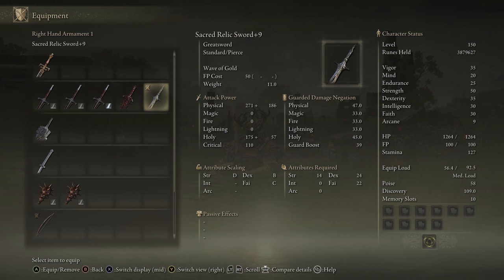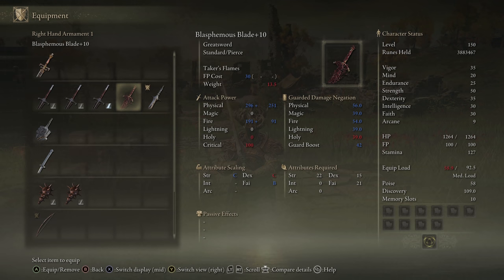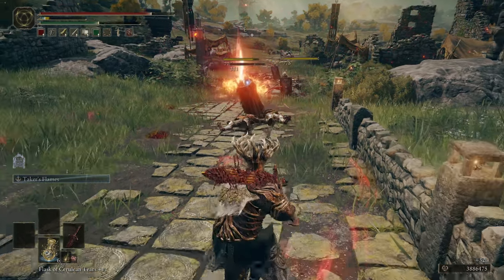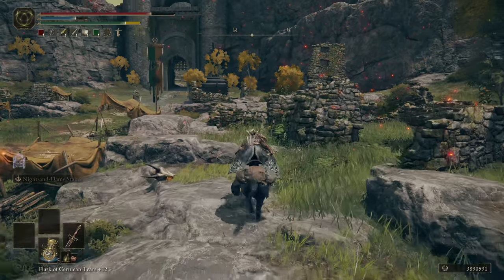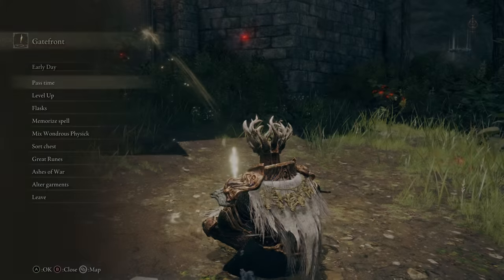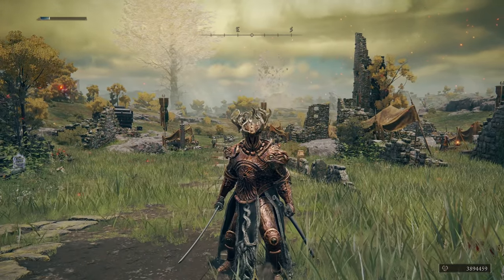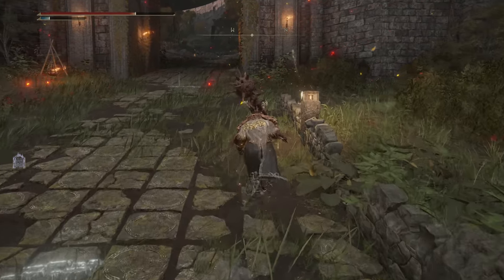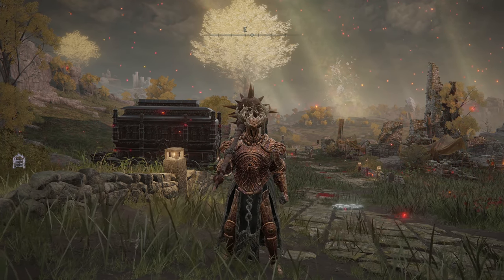Elden Ring - Top 10 Weapons & Ashes of War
Thanks to Bandai Namco for a review copy of Elden Ring!

0:00 Intro
0:40 Wave of Gold
2:30 Taker's Flames
4:00 Night and Flame Stance (Nerfed)
6:00 Waves of Destruction
7:30 Transcient Moonlight
9:40 Hoarfrost Stomp (Nerfed)
10:55 Hoaarah Loux's Earthquake
12:51 Seppuku
15:55 Golden Land
17:38 Waves of Darkness